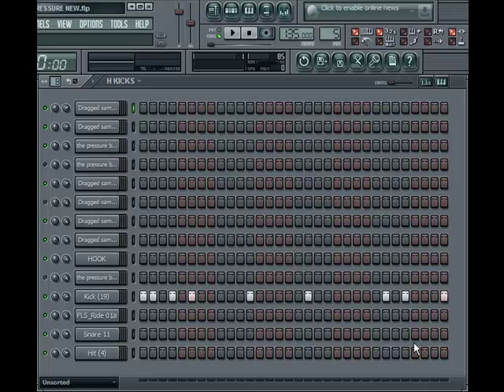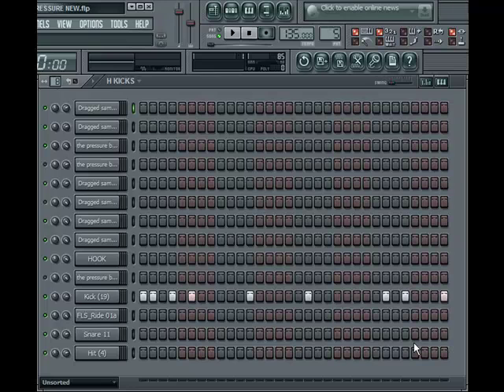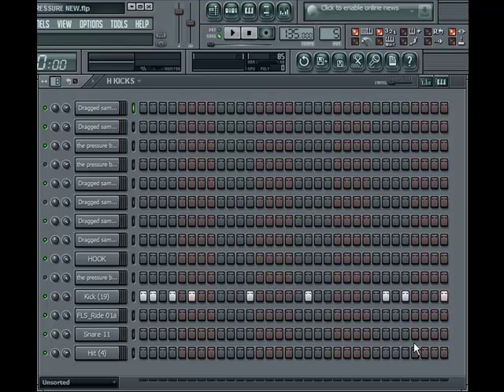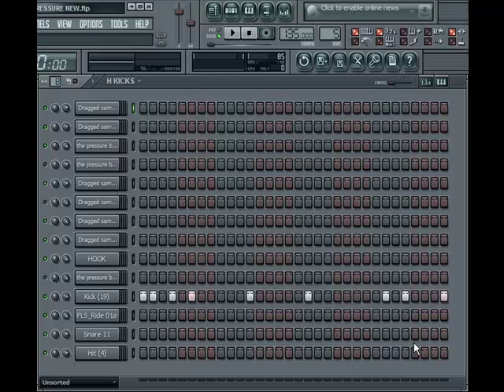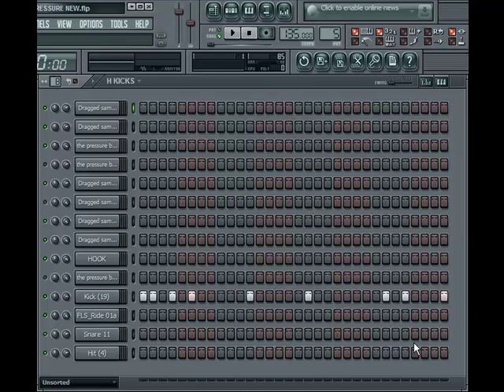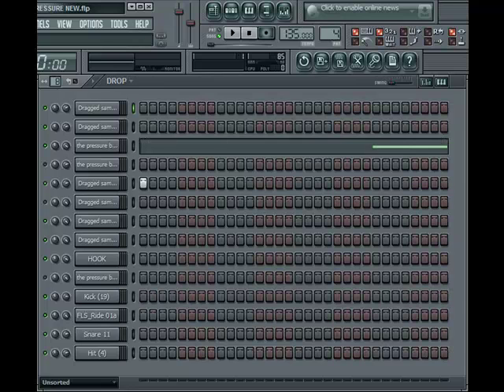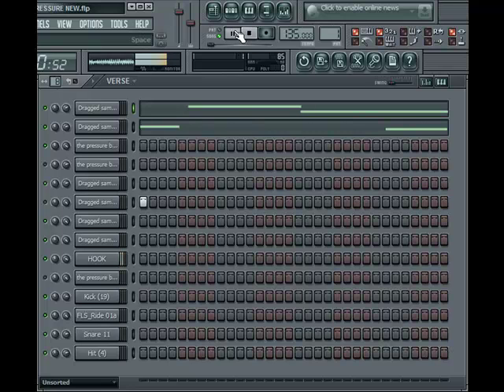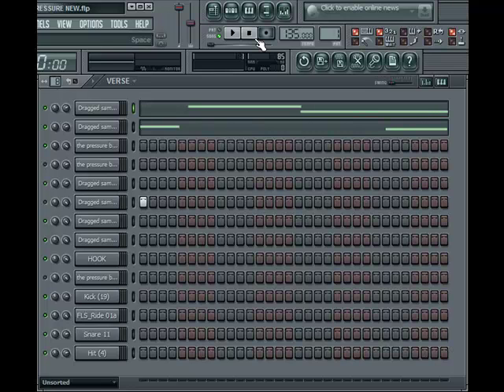HOW TO MIX A BEAT ON FL STUDIO (FRUITY LOOPS) PART 1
doubduce mixing a beat to show new producers on fruity loops tips on how its done